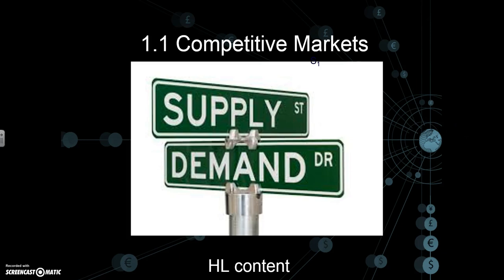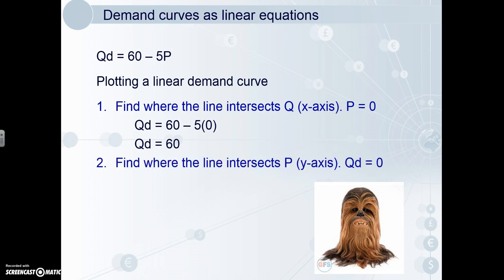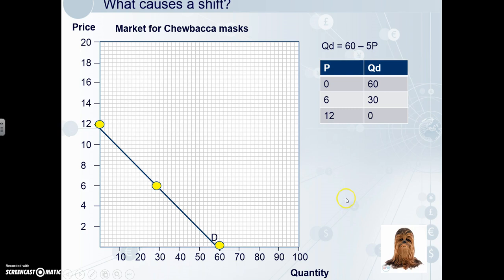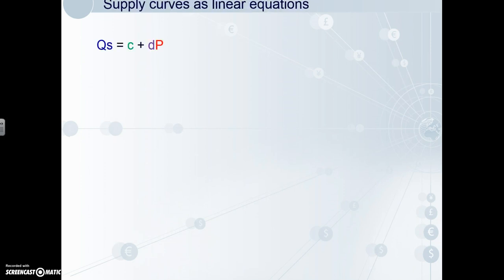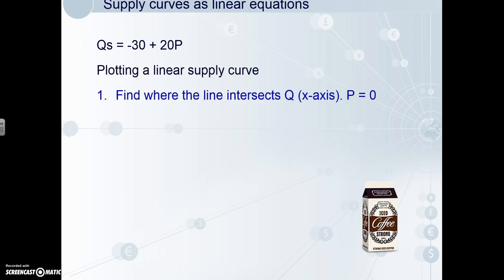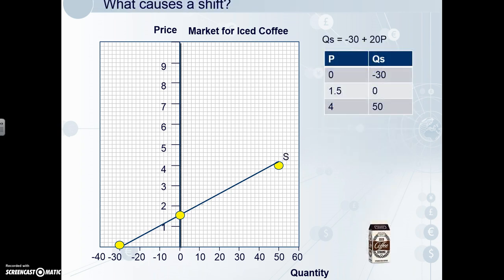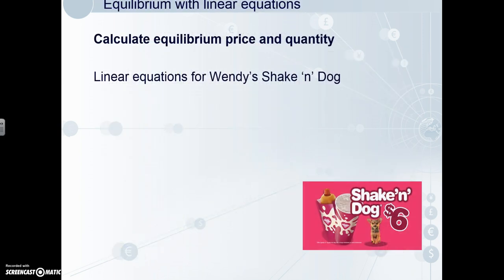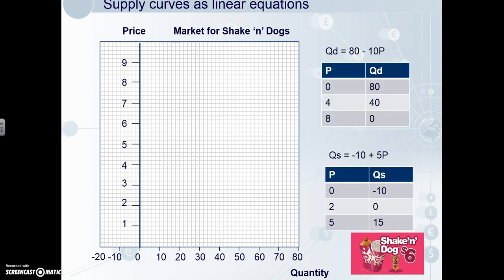1 1 Competitive Markets HL content